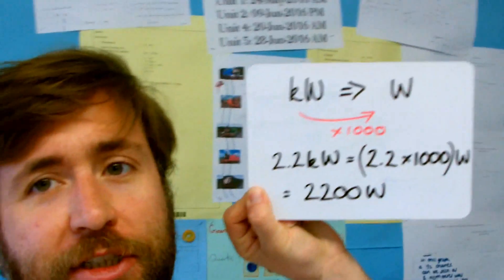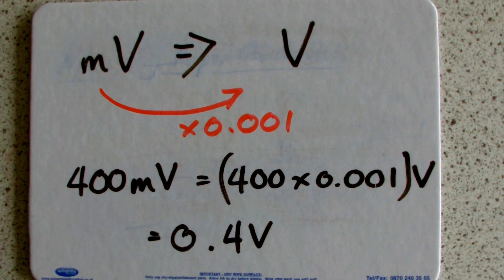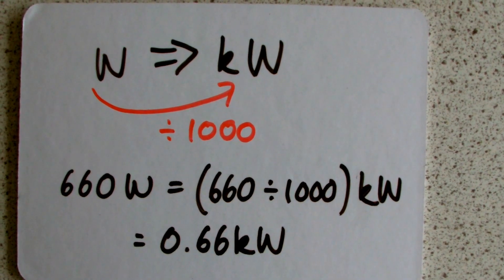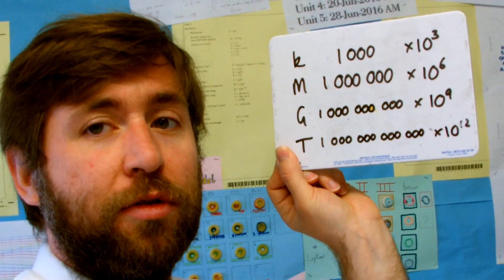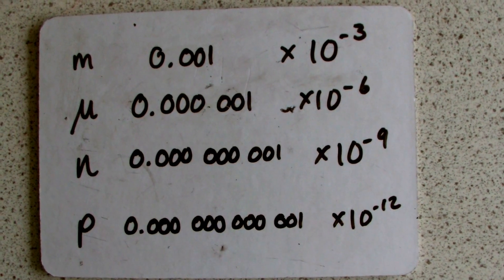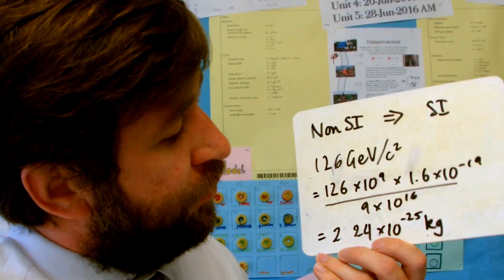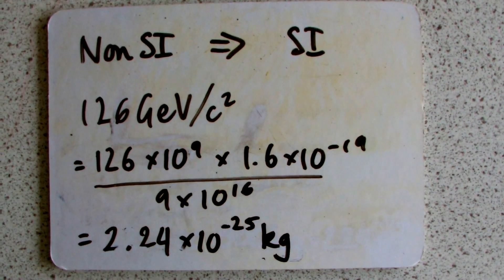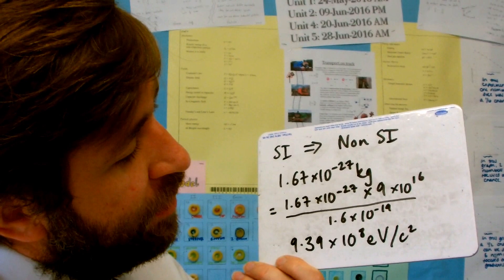Physics Error Thursday [5] - Powers of Ten Error - GCSE and A Level Physics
This is an error I see quite a lot, it could be as simple as missing a zero off in the calculator, or converting the wrong way around!  You can avoid this error with a bit of practice and some good discipline with your numeracy skills!